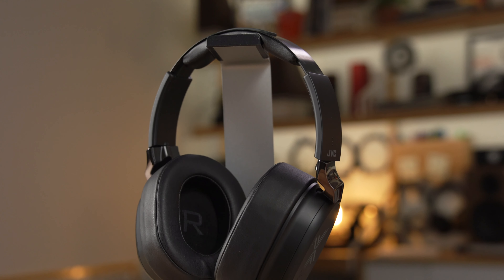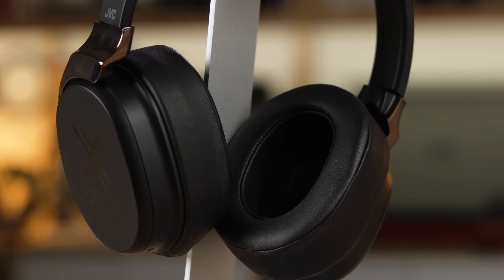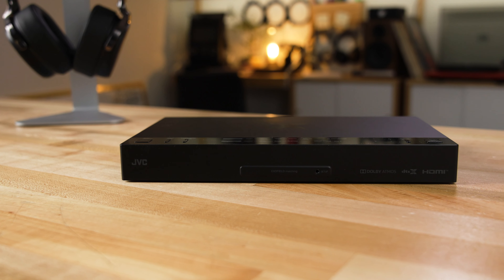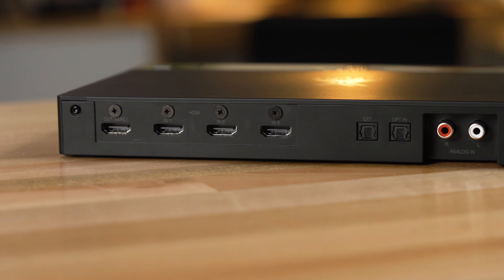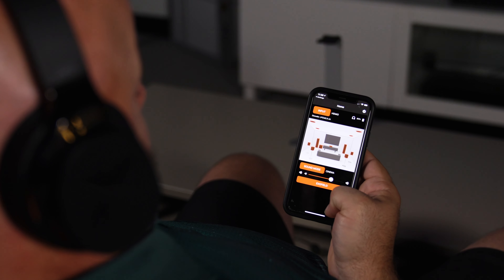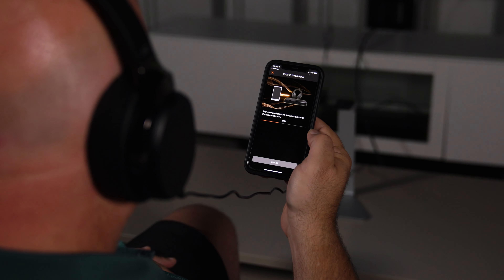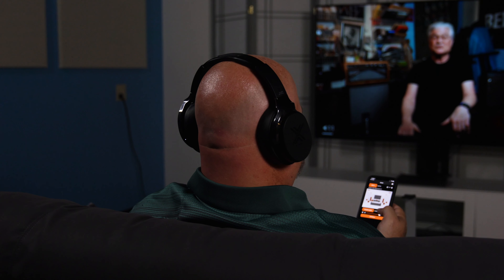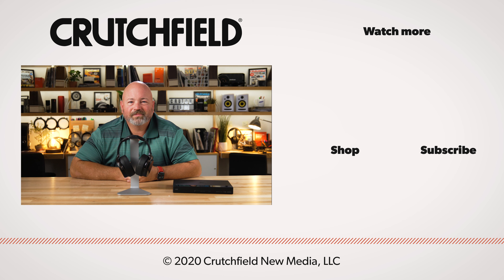JVC XP-EXT1 wireless TV headphones with Dolby Atmos processing | Crutchfield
JVC's XP-EXT1 wireless TV headphones let you enjoy movie and game soundtracks while not disturbing others, and they use EXOFIELD processing to deliver a Dolby Atmos or DTS:X experience that's attached to your head.

Jump to section:
0:00 Intro
0:24 The JVC XP-EXT1 headphones
1:03 Wireless system
1:13 The JVC XP-EXT1 transmitter
2:03 Decodes popular surround sound formats
2:28 Works with non-surround formats also
2:47 Calibration mic built in
3:02 EXOFIELD Theater app lets you dig into the settings
3:20 Our headphone writer's opinion
3:47 Outro

EXOFIELD is a 3D audio technology you can set up using a smartphone app. It gives you a 3D surround sound experience using just the two headphone drivers. In practice it is amazing, like having a full Dolby Atmos or DTS:X system that only you can hear. There are four listening modes, Cinema, Music, Game, and Custom.

The system comes with a transmitter that you connect to your TV, and the transmitter broadcasts to the XP-EXT1 headphones using either 2.4 or 5GHz WiFi bands. There are three HDMI inputs, plus one HDMI output that supports ARC and eARC connections.

The headphones themselves are comfy, which is important for a long movie, gaming session or sporting event. The earpads are soft and breathable, and the padded headband helps them stay comfortable for hours on end. You can adjust volume right from the earcup, and if you forget after you're done watching they'll shut themselves off automatically.